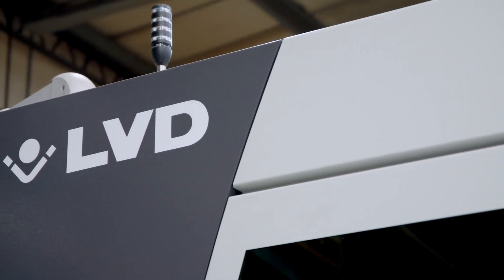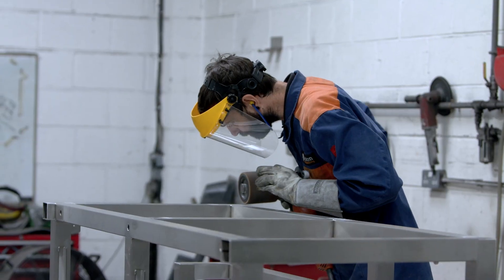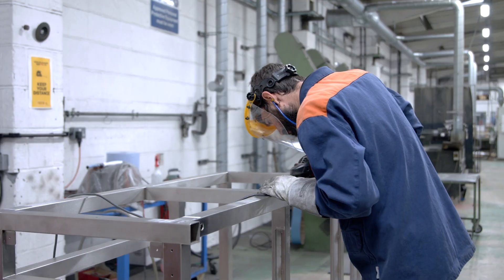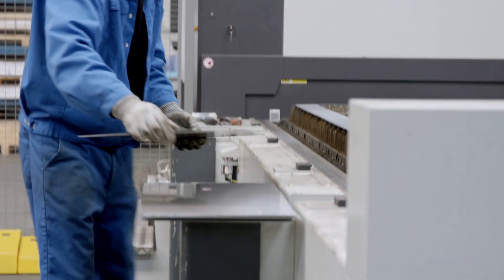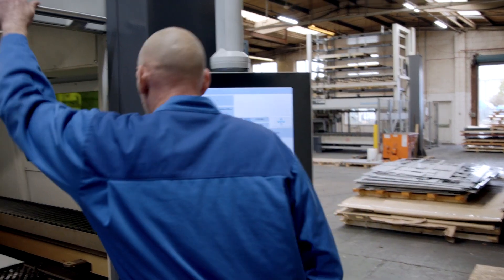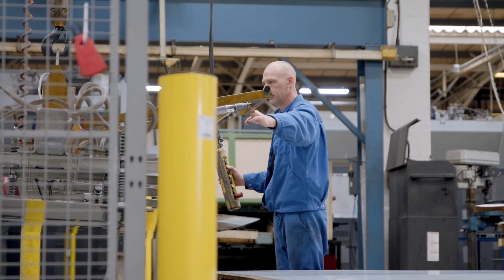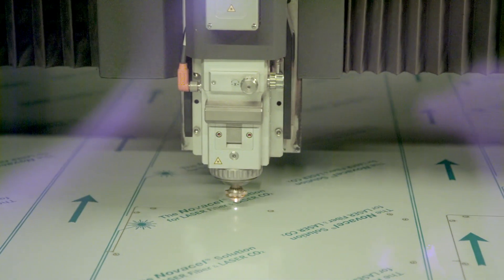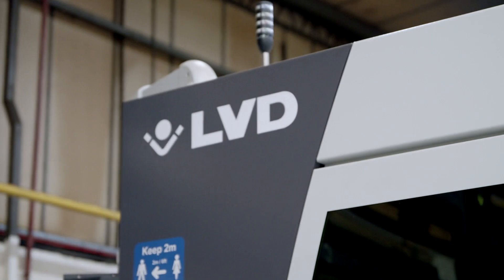LVD customer Dutton Engineering UK - Phoenix 4020 10kW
Discover how investment in the latest LVD technology keeps UK subcontractor Dutton Engineering ahead of the competition